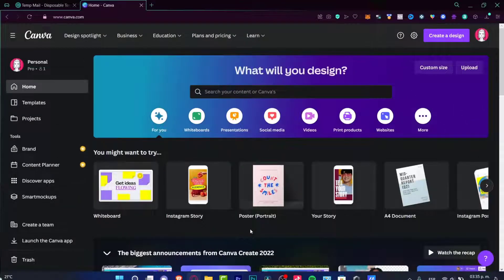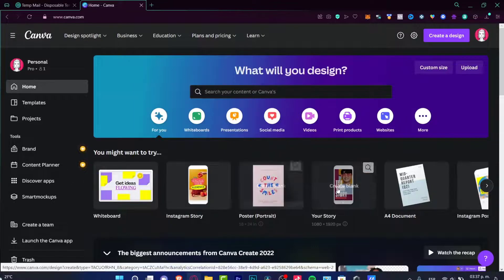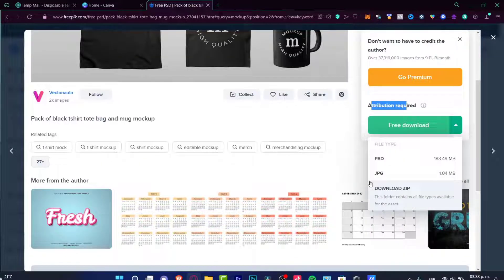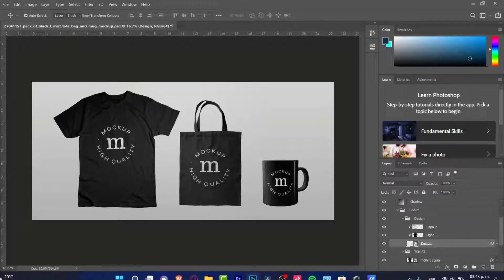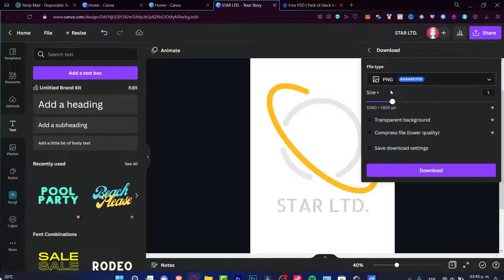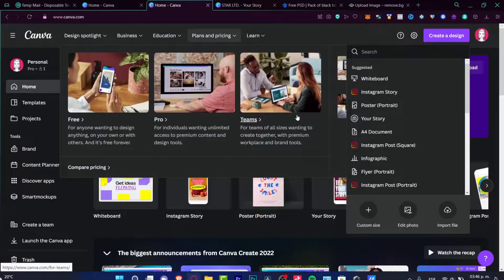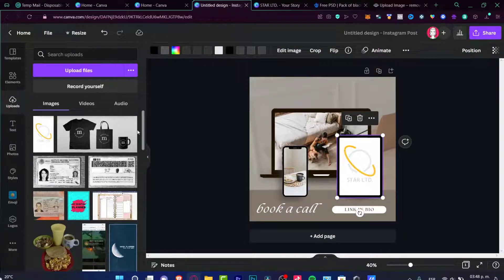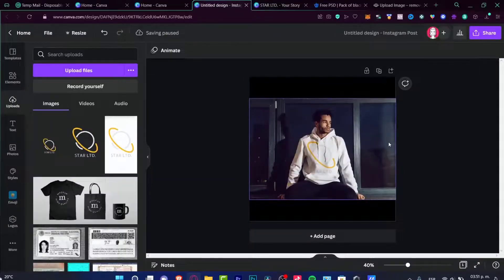🔥 How to Create Mockups in Canva 2026 (Step By Step)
To create a mockup in Canva, first select the “Create a design” option from the homepage. Then, choose “Use custom dimensions” and enter the desired width and height for your mockup.

Once the blank canvas appears, you can start adding your own images and text to create your mockup.

To save your work, simply click the “Download” button in the top-right corner and select the file format you’d like to use.